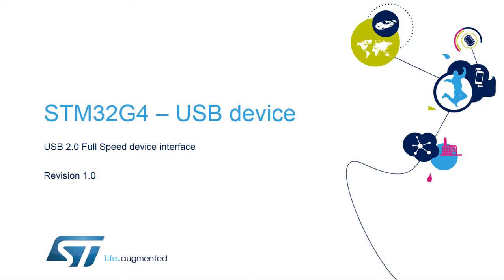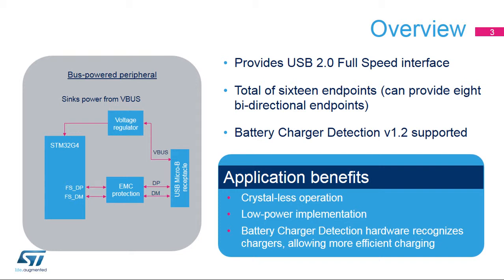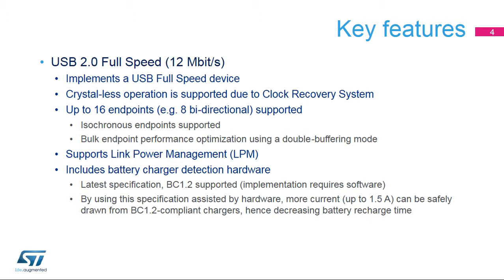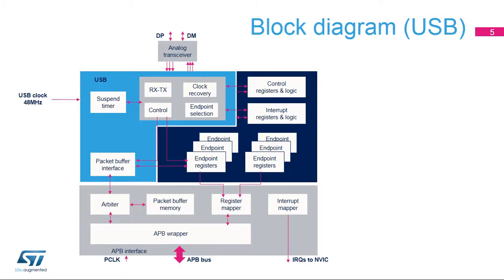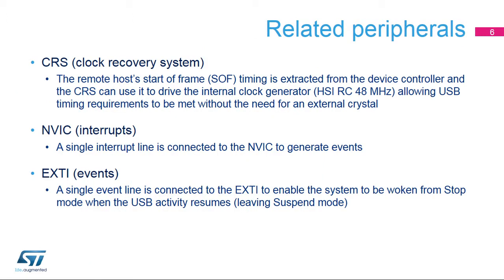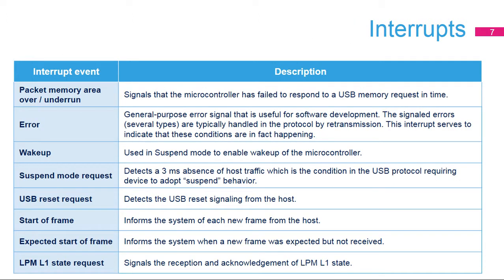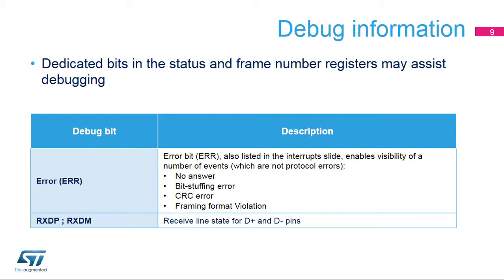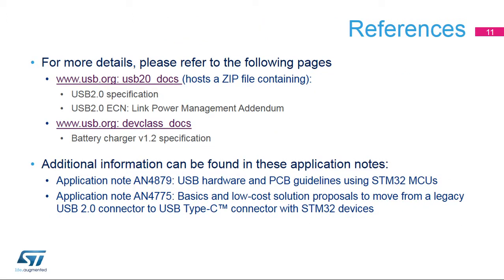STM32G4 OLT - 34 . USB Full Speed Device interface USB